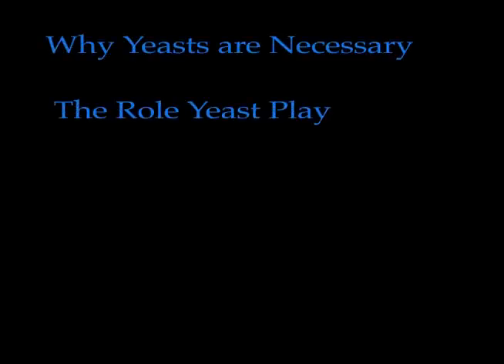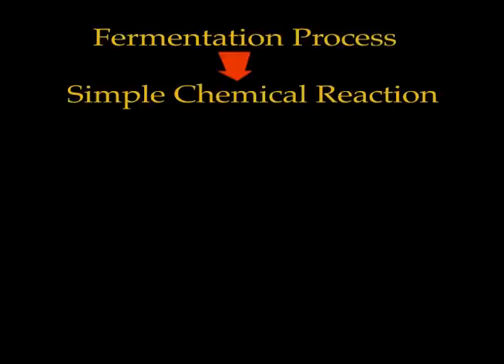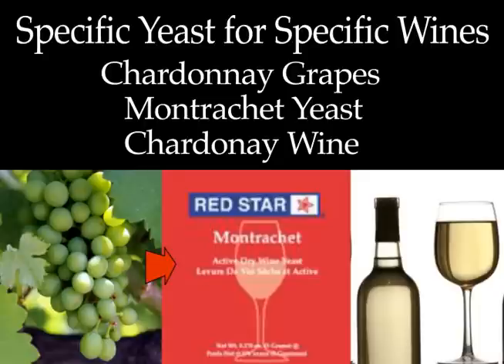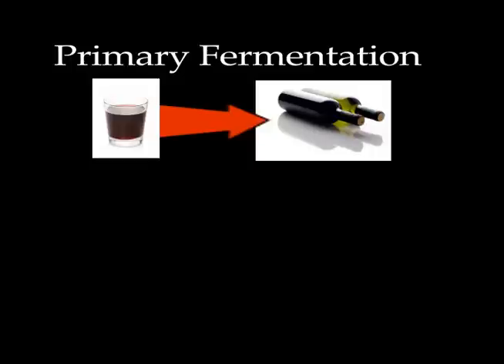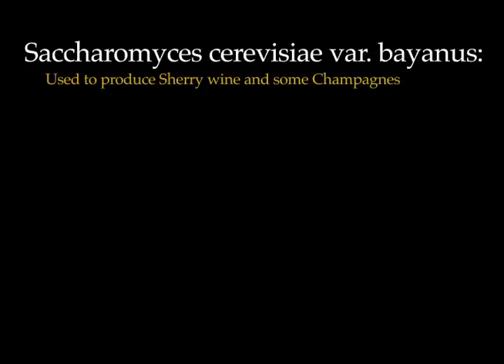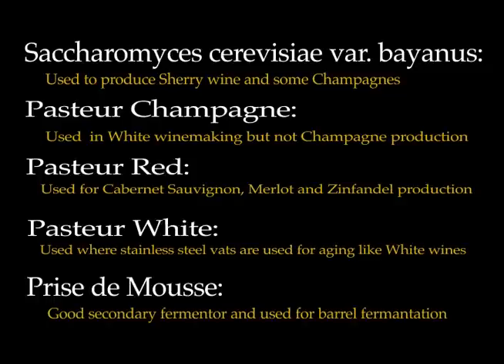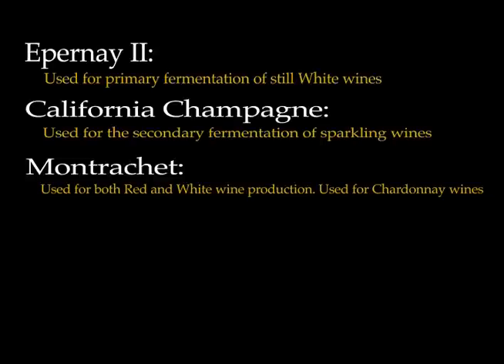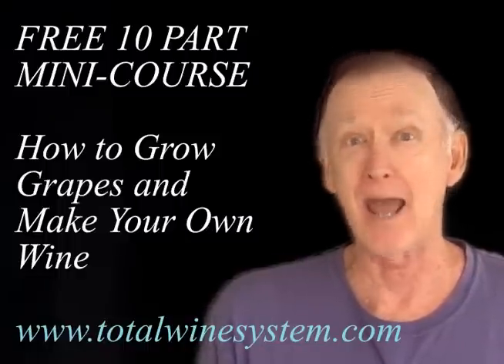Winemaking Yeasts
(Michael James) The 7th of the "Grape Tips" video series.  An overview of the effect of yeast in winemaking. Fermentation is critical to winemaking and alcohol development.

winemaking: yeastSep 16, 2006 ... Everything you ever wanted to know about yeasts and their role in making wine but were too drunk to ask.

Wyeast LabsSince 1986 our 100% pure liquid yeast cultures and fermentations products ... to home enthusiasts through the finest beer and wine making shops world wide. ...

Yeast for Wine Making. It is very important to use high quality yeast in all your winemaking. Yeast is the workhorse that converts the initial sweet syrupy must into great-tasting ...

Home winemaking - Yeast for home made wines, the process of ...Home winemaking ingredients - yeasts and yeast nutrients and the fermentation process.

(winemaking process)
(yeast for wine)
(fermentation process)
(winemaking instructions)
(home wine making)
(wine yeast)